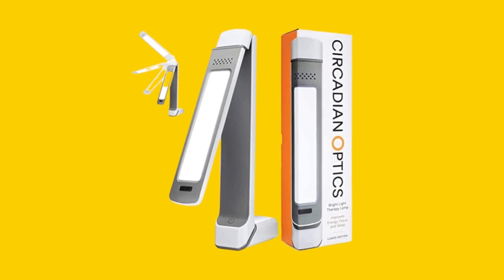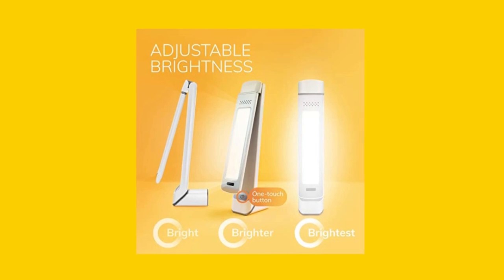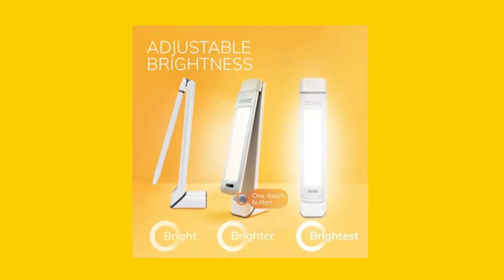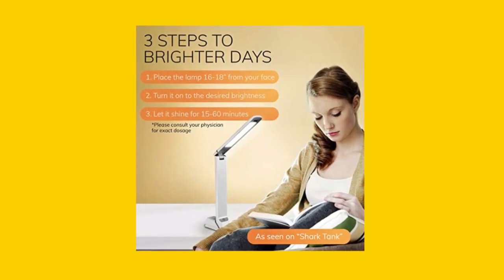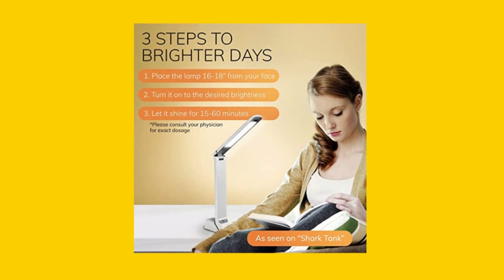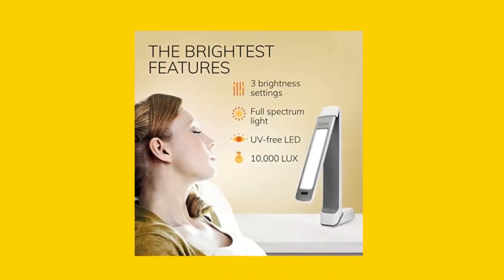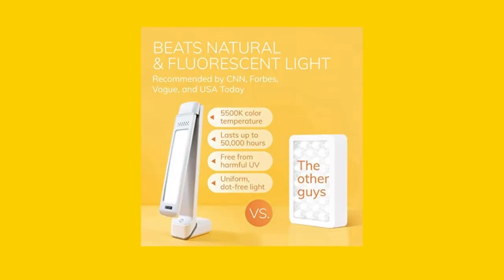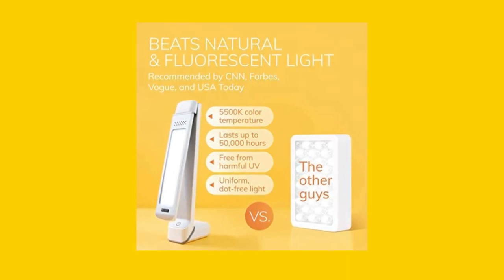Top Uses of the Circadian Optics Light Therapy Lamp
The Circadian Optics Light Therapy Lamp is an effective and comfortable natural light therapy product that has many uses. It provides the recommended 10,000 lux of brightness that helps regulate sleep, improve focus, boost energy, and make you feel less sad. In this essay, we will explore the top uses of the Circadian Optics Light Therapy Lamp and the benefits it can provide.

First, the lamp is perfect for those who suffer from Seasonal Affective Disorder (SAD) or the winter blues. The lamp's full-spectrum natural light mimics the colors of daylight and helps regulate the body's natural clock, making it easier to maintain a consistent sleep schedule. The brightness levels can be customized for the best efficacy and comfort, making it easy to use and providing uniform, dot-free light. Customers have reported feeling more energized and focused, with an improvement in their mood and alertness.

Second, the lamp is an ideal solution for those who travel and experience jet lag. Using the Circadian Optics Light Therapy Lamp can help regulate your sleep cycle, making it easier to adjust to a new time zone. The natural LED light is safe and effective, providing the light our bodies need to function optimally.

Third, the lamp is perfect for those who work from home. It can be used as a desk lamp or laptop light, making it versatile and practical. It provides natural light that helps improve focus and energy levels, making it easier to stay productive throughout the day. With its sleek design and highest quality materials, the Circadian Optics Light Therapy Lamp is a beautiful addition to any home office or workspace.

Fourth, the lamp is an energy-efficient and money-saving solution. It has a lifespan of up to 50,000 hours, making it a long-lasting investment. It can also help reduce your energy bill, as it uses LED technology that consumes less power than traditional light bulbs.

In conclusion, the Circadian Optics Light Therapy Lamp is an effective and comfortable solution for those looking to improve their well-being. Its top uses include regulating sleep, improving focus and energy levels, combating jet lag and the winter blues, and providing a practical and versatile desk lamp or laptop light. Its effectiveness and comfort make it a popular choice among customers, who have reported feeling more energized, focused, and happier after using it. With its natural LED light, sleek design, and money-saving benefits, the Circadian Optics Light Therapy Lamp is a worthwhile investment for those looking to improve their quality of life.